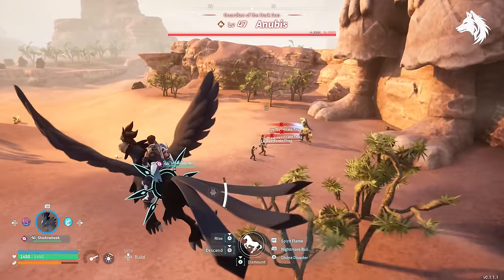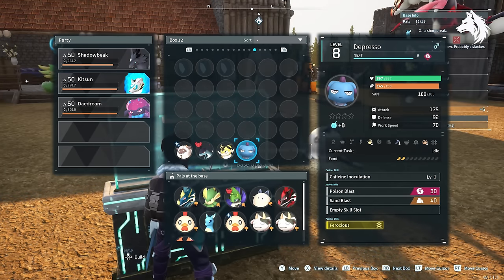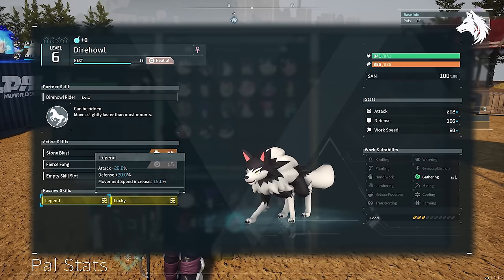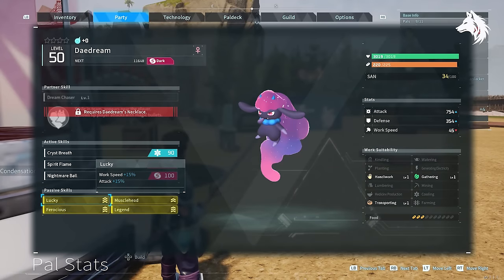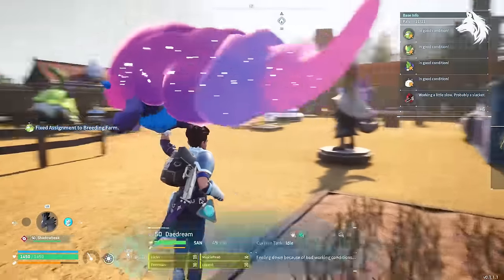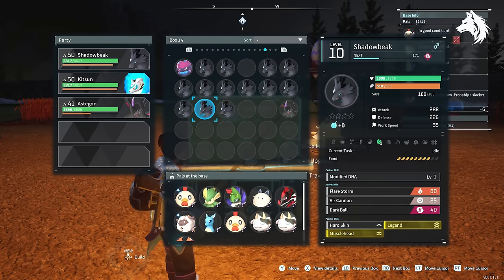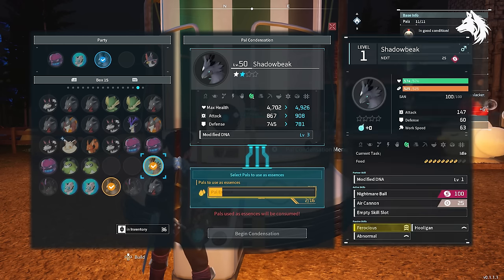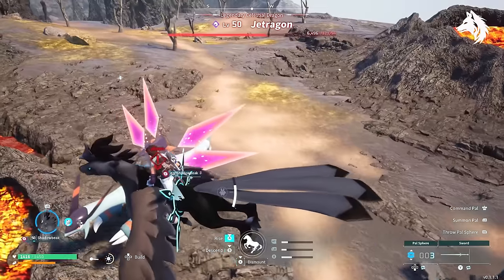Breeding The STRONGEST Pal With 4 Highest ATTACK TRAITS (1500+ DAMAGE)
How to breed the strongest pal in palworld with the best attacking traits or passive skills. Legend, rare, ferocious, and musclehead will give your pal over 80% increase in attack.  I show you how to breed the traits into the pal you want.

*Timestamps*
0:00 - Intro
0:52 - Get pals with legendary passive skills
1:22 - Combining traits together
3:00 - Max attack Daedream
3:53 - Passing the traits to the pal you want
5:00 - High damage shadowbeak
5:55 - Increasing damage with pal souls
6:18 - Using the pal condenser